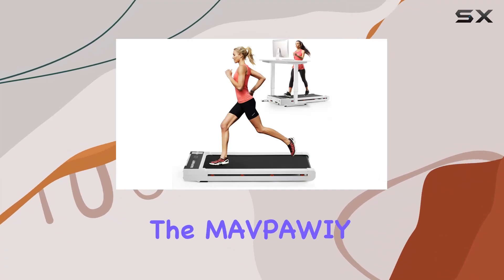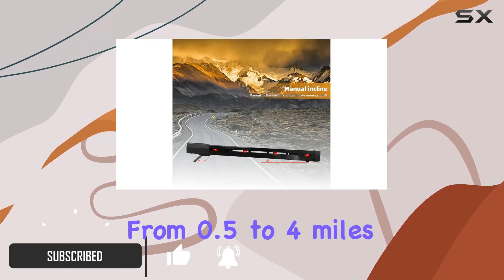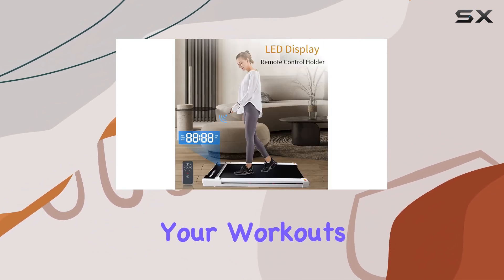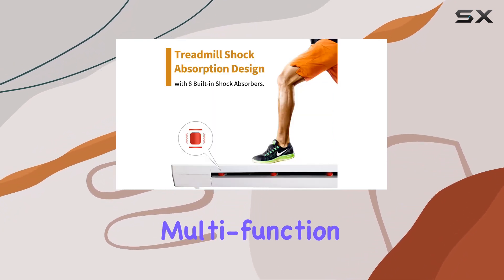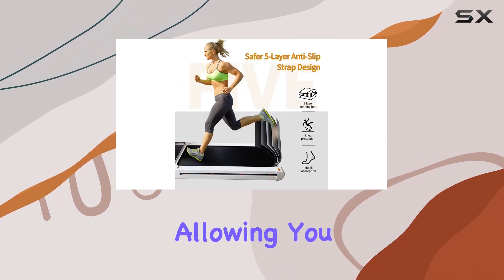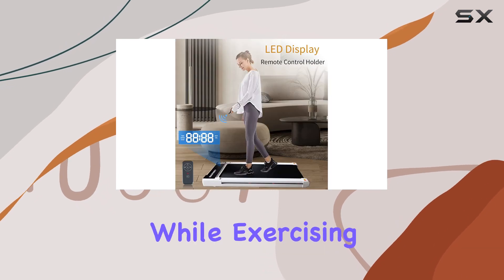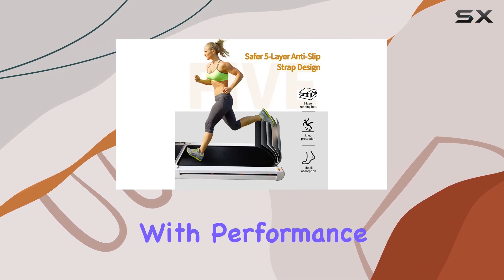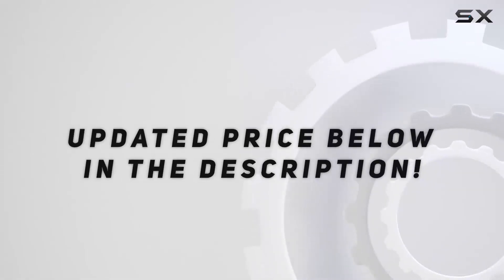MAVPAWIY Under Desk Treadmill Review: Compact, Quiet, and Feature-Packed!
0:00 Intro
0:06 Review

Things that we mentioned in this video:
MAVPAWIY Under Desk Treadmill, : B0C12SS1BC